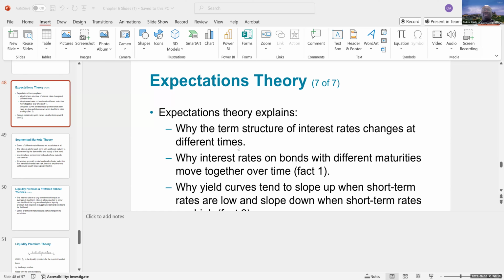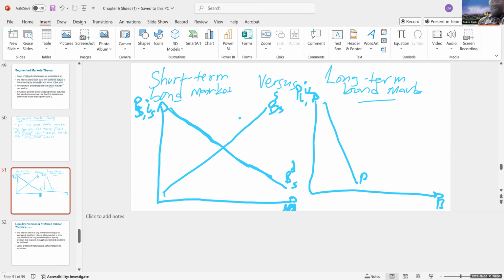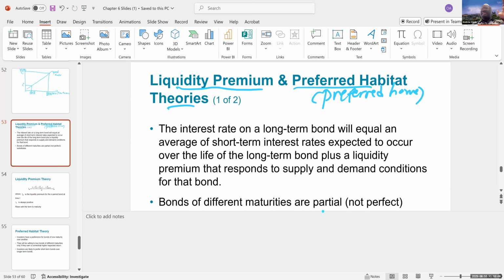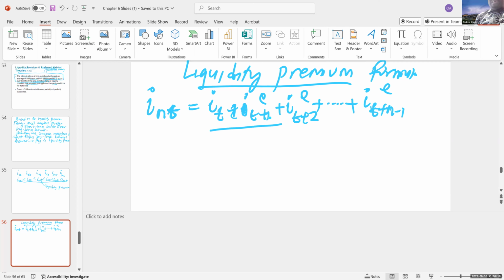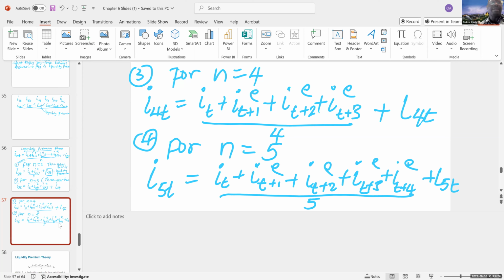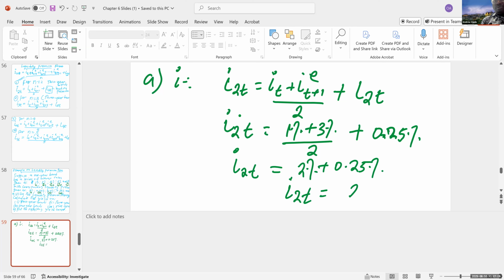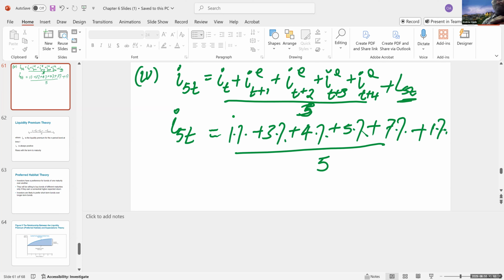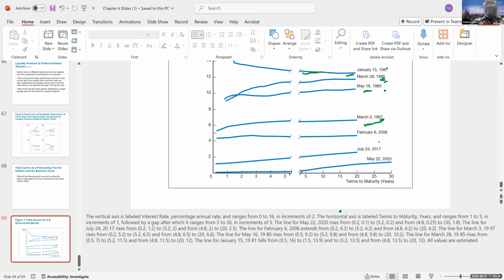GMT20250610 155917 Recording 3840x20601